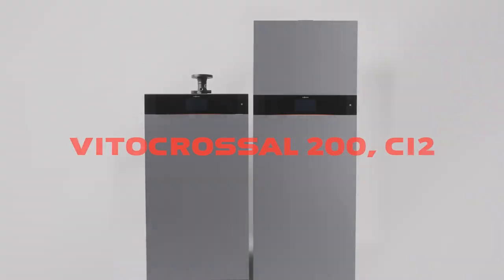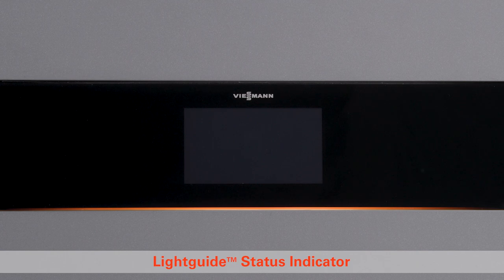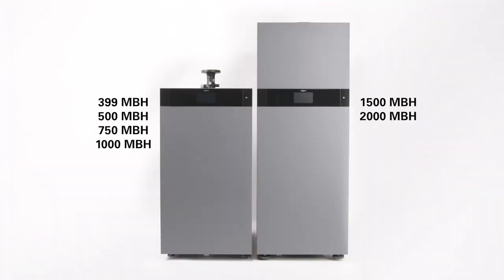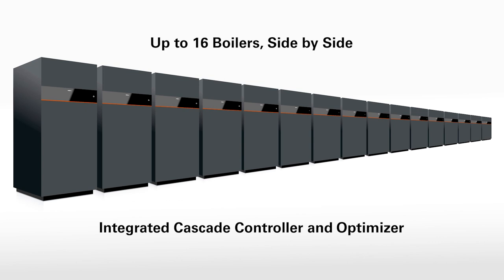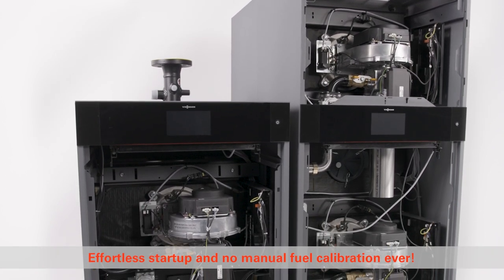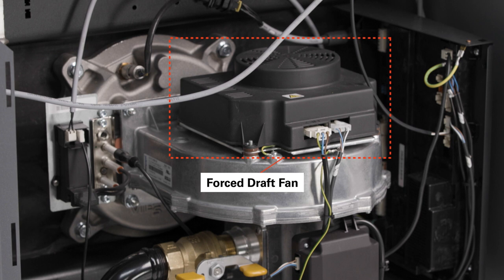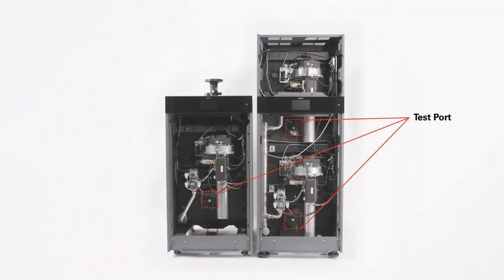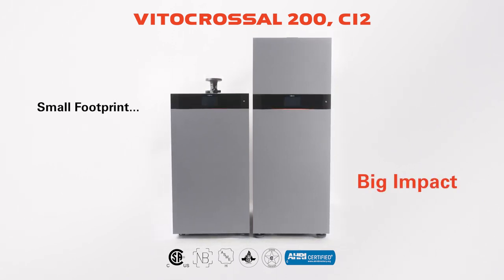Viessmann NEW Product Video Vitocrossal 200 CI2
Vitocrossal 200 CI2 is a floor standing gas condensing boiler with modulating MatriX cylinder burner and stainless steel Inox-Crossal heat exchanger. Rated Input: 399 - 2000 MBH. It is the most advanced floor standing boiler with small footprint and high mass water volume.